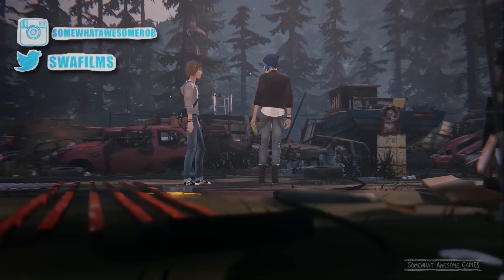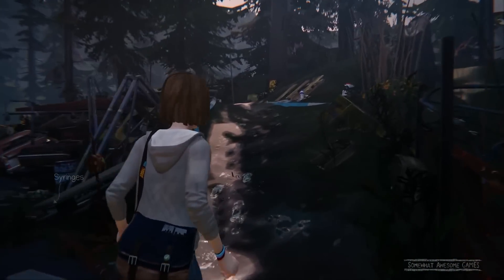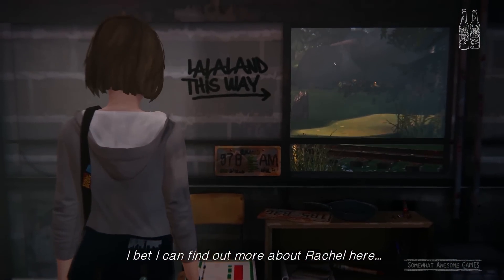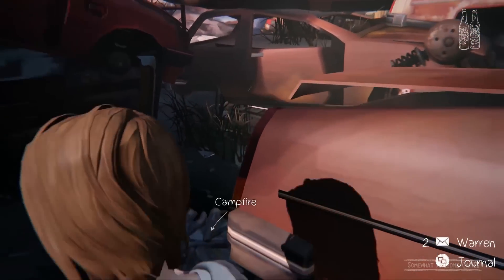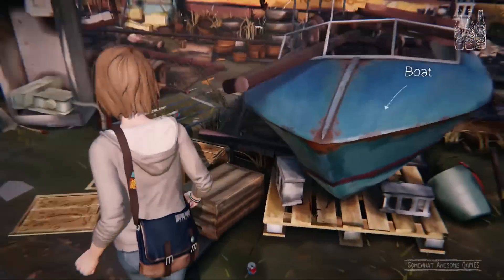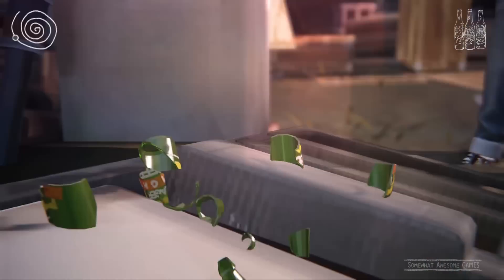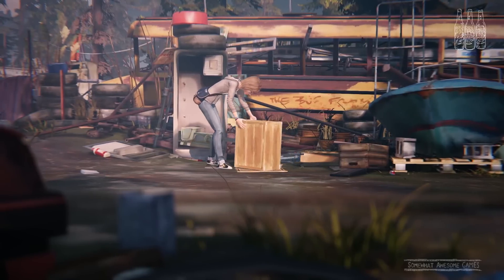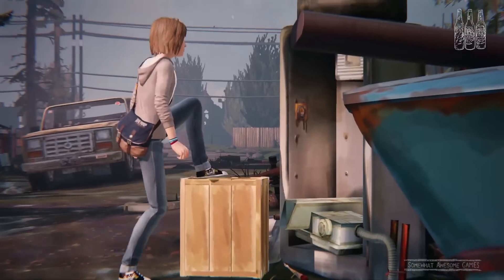Life is Strange: Episode 2 All 5 Bottle Locations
Find all the bottles in Life is Strange

Life is Strange: Episode 2 Out of Time All Bottle Locations (Bottles)